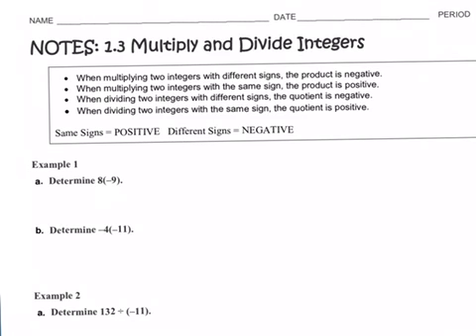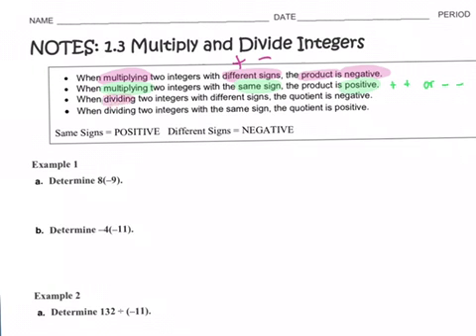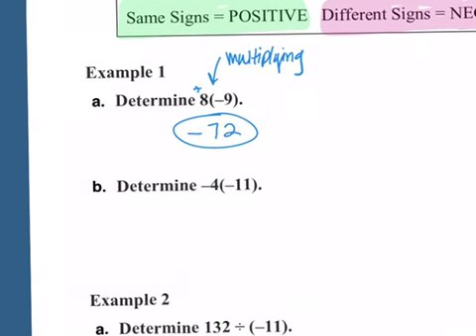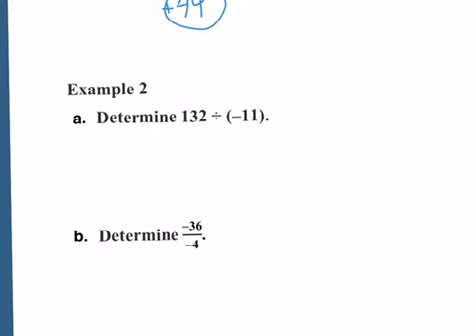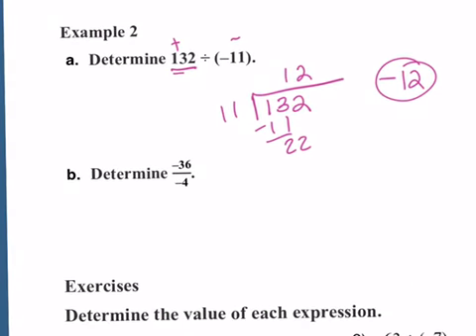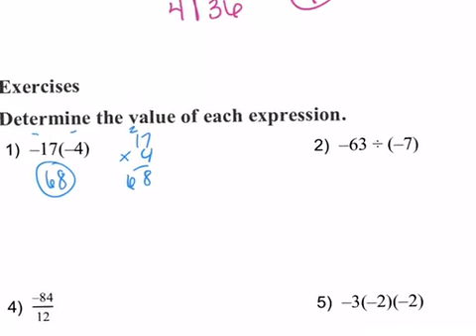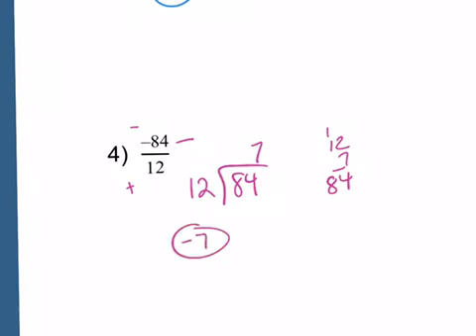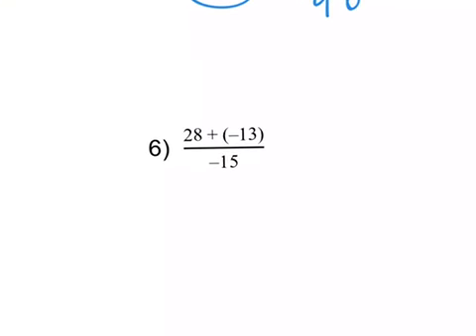7th grade- 1-3 multiply / divide integers